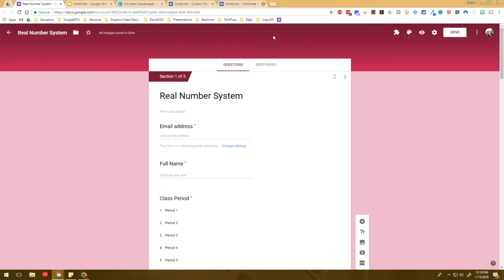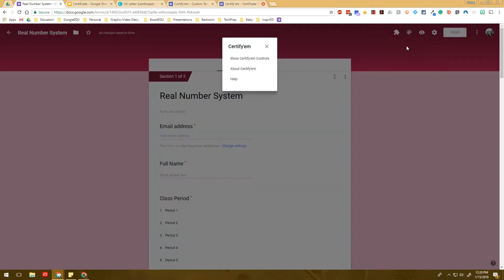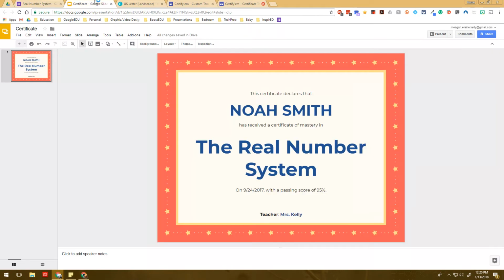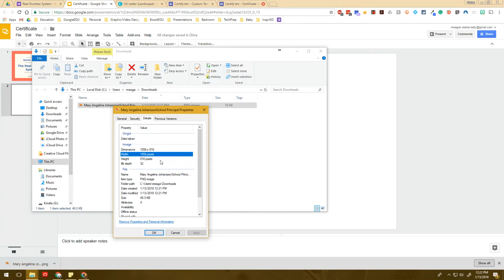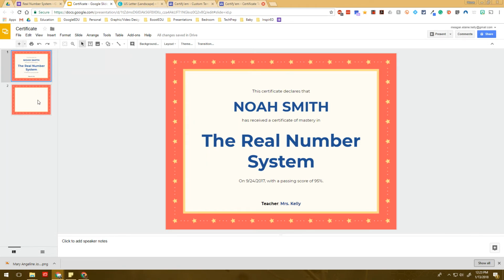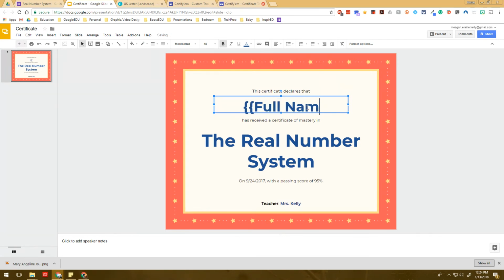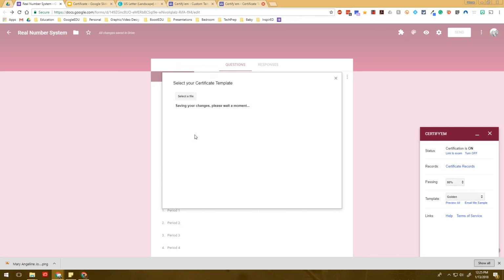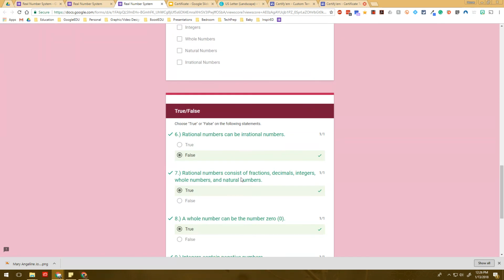Certify'Em (Part 2): Using Custom Templates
In this video, you will learn how to create custom templates and upload them to Certify'Em.